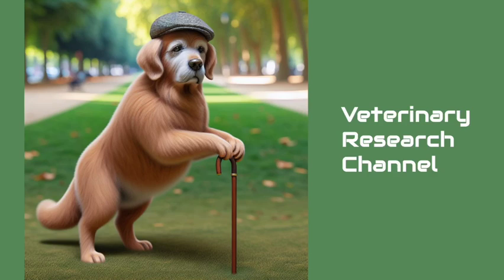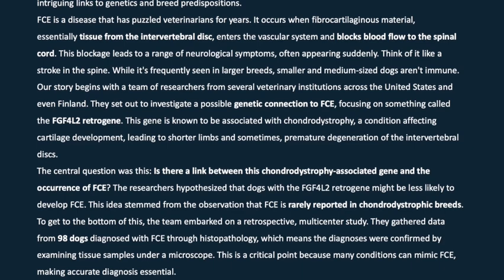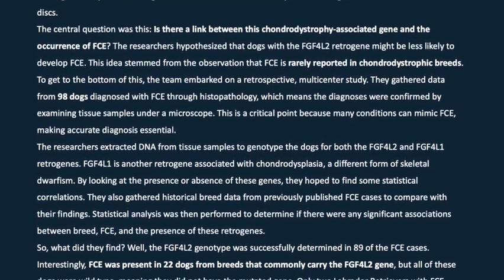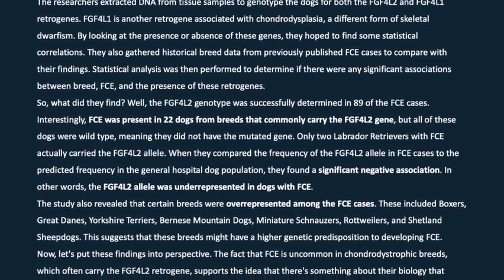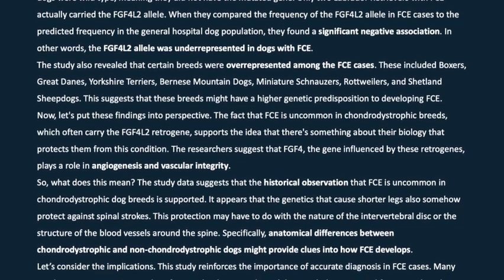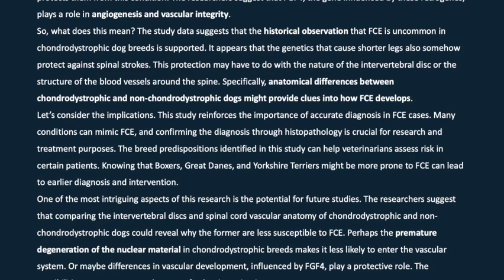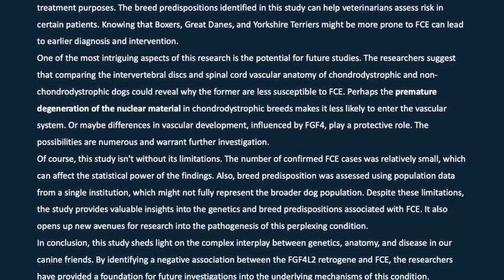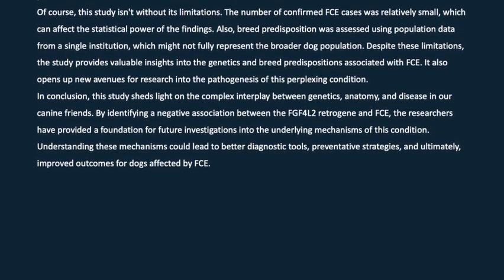27. FGF4L2 Retrogene Association with Fibrocartilaginous Embolic Myelopathy in Dogs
Association of the FGF4L2 retrogene with fibrocartilaginous embolic myelopathy in dogs

1.  Which of the following is the most accurate description of fibrocartilaginous embolic myelopathy (FCE)?
       a) A condition primarily affecting the brain due to genetic mutations.
       b) A disease where fibrocartilaginous material blocks blood flow to the spinal cord.
       c) A type of cancer that commonly affects large-breed dogs.
       d) A rare disease affecting the vascular system.

2.  What did the study suggest about the FGF4L2 retrogene and its association with FCE?
       a) The FGF4L2 retrogene is positively associated with FCE, increasing the risk.
       b) The FGF4L2 retrogene has no significant association with FCE.
       c) The FGF4L2 retrogene was significantly and negatively associated with FCE.
       d) The FGF4L2 retrogene is only associated with FCE in Labrador Retrievers.

3.  Which breeds were identified as being overrepresented in FCE cases in the study?
       a) Dachshunds, Beagles, and French Bulldogs.
       b) Shih Tzu, Maltese, and Yorkshire Terriers.
       c) Boxers, Great Danes, and Yorkshire Terriers.
       d) Golden Retrievers and Labrador Retrievers.

4.  According to the study, what biological factor might explain the low incidence of FCE in chondrodystrophic breeds?
       a) Increased muscle mass in the spinal region.
       b) Stronger immune response to vascular blockages.
       c) Premature degeneration of nuclear material in intervertebral discs.
       d) Increased blood flow to the spinal cord.

Answer Key:

1.  b
2.  c
3.  c
4.  c